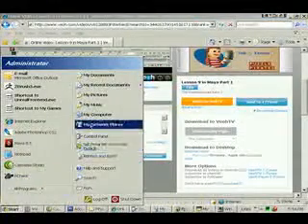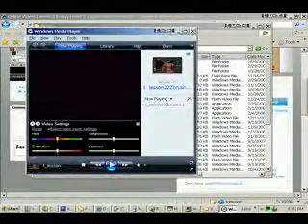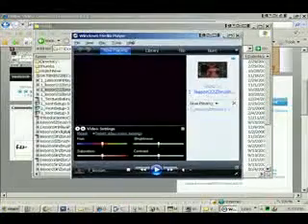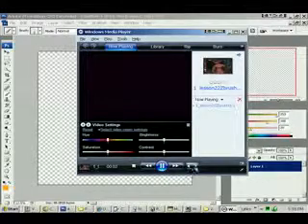02 Workflow Photoshop cs3